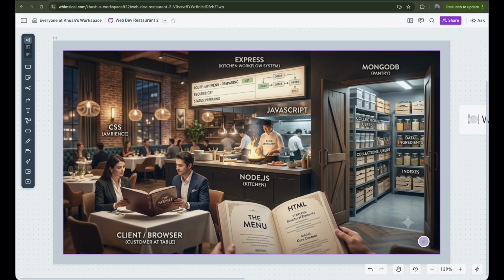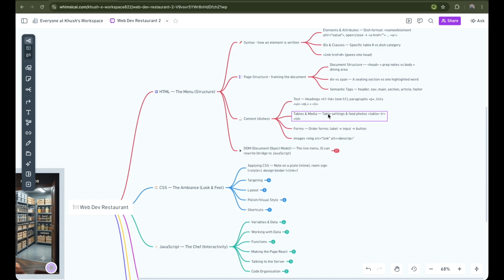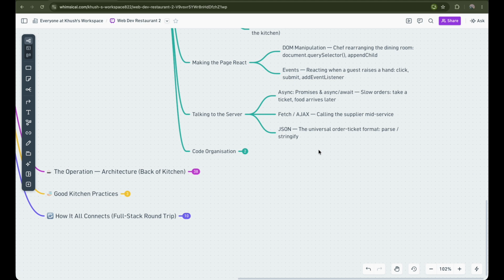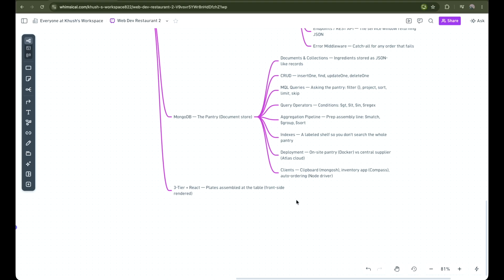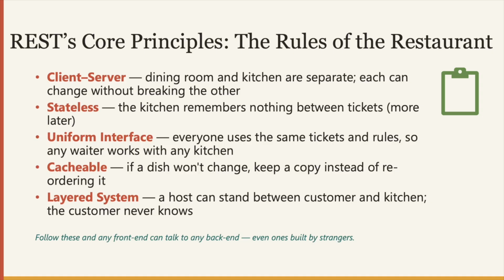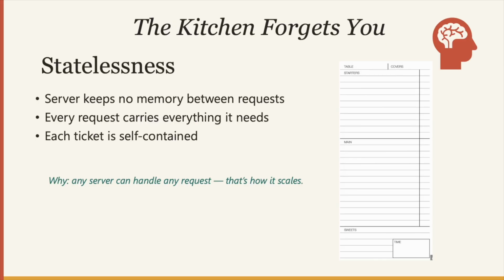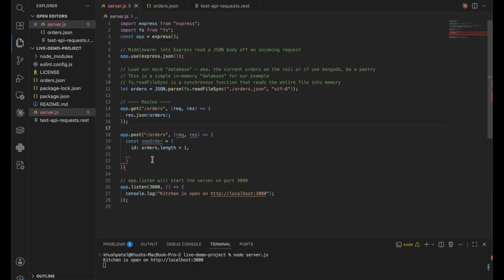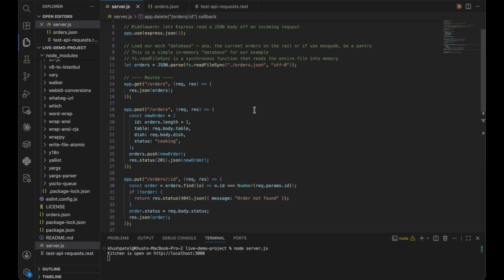Midterm Evaluation Video - Summer 2026 Web Development CS5610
By: Khush Patel